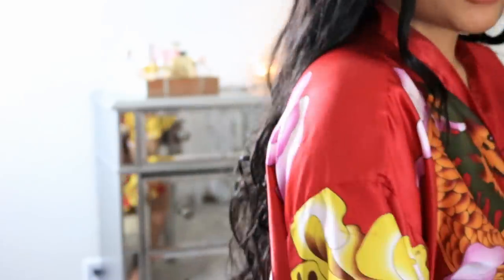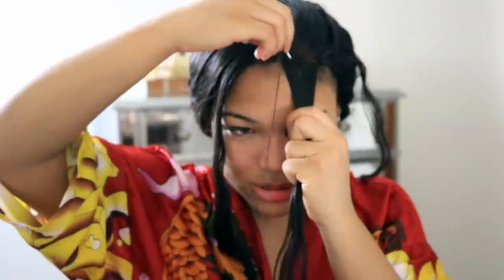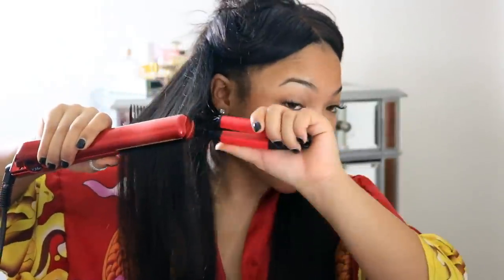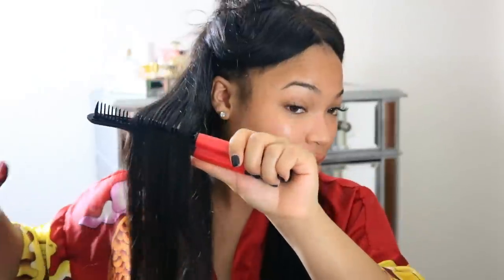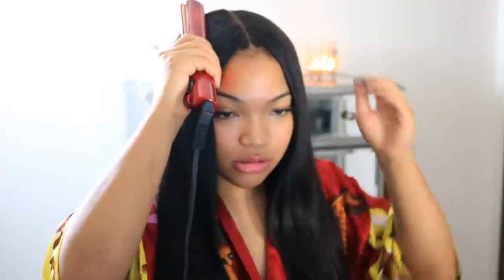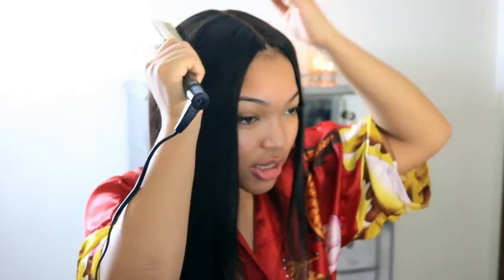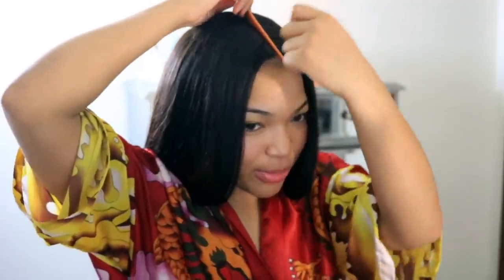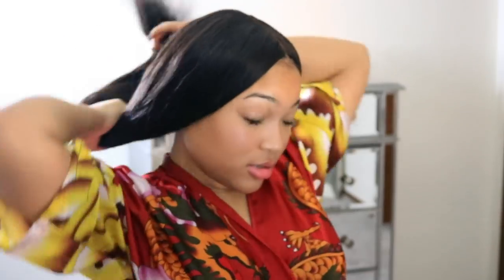LIT VLOGMAS: HOW I TOUCH UP MY SEW IN CLOSURE (NATURAL LOOK) FT. DSOAR HAIR + FREE HAIR GIVEAWAY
Hair in the video:
♥♥♥DSoar Hair Christmas Big Sale (7th-25th, December)♥♥♥
➤Each Order with Free MinkFur Eyelash +Christmas LED ornament bracelet

3. Give this video a thumb up
4.Choose your TWO favorite hairstyles from the links, write down the hairstyles and their numbers. Leave your Instagram and email that way you can be contacted if you are to win!!

PRIZE:
1st winner: 18' 18' 18' bundles with 18' closure (only one)
2nd winner: 16' 16' 16' bundles with 16' closure ((only one)

Date: 21st-28th, December

Note:
2. The winner will be chosen by random.
3. The winner will be public on DSoar Hair channel, pls pay attention to it.